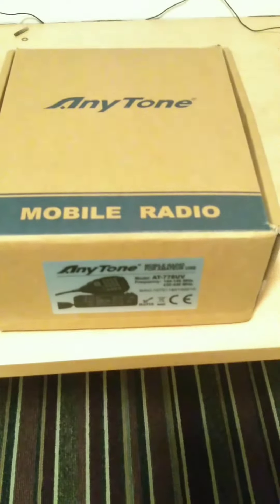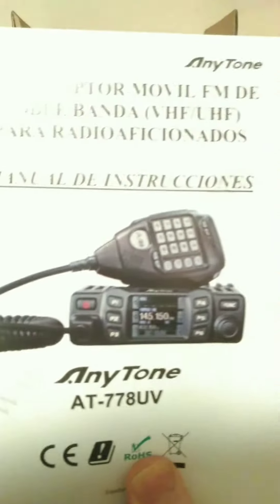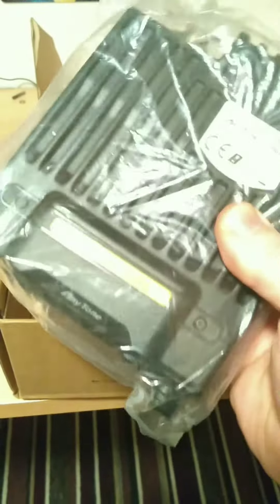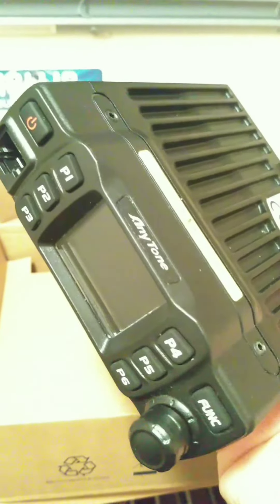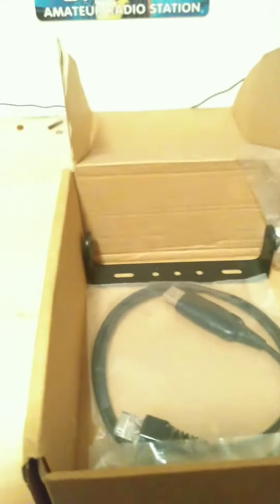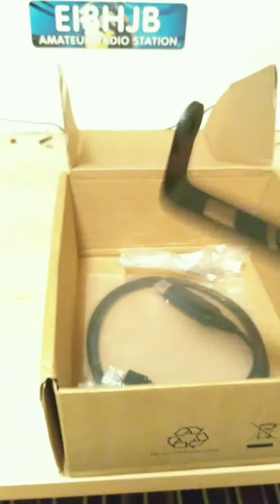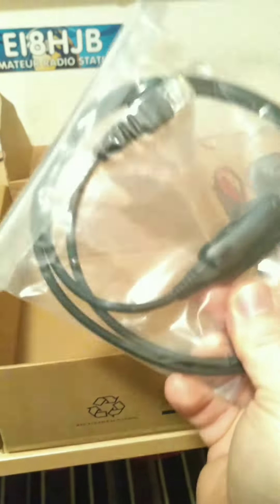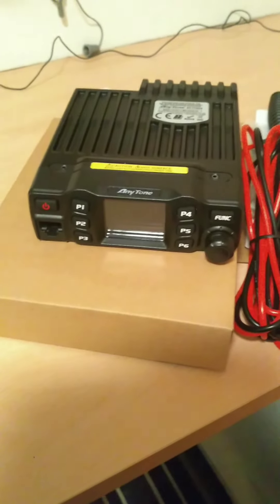ANYTONE AT778UV TRANSCEIVER 📻📻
2M/70CM Transceiver